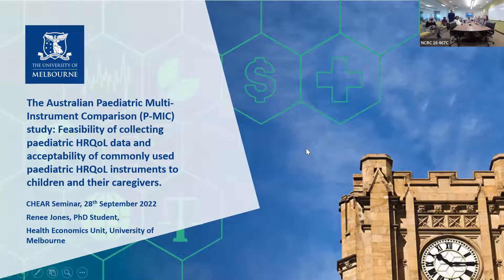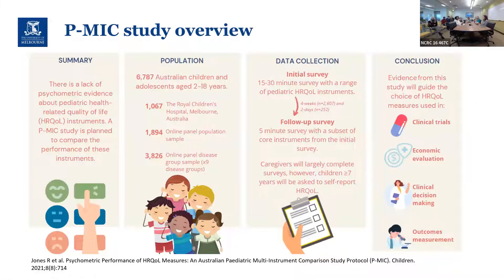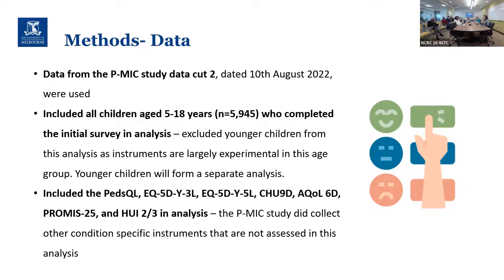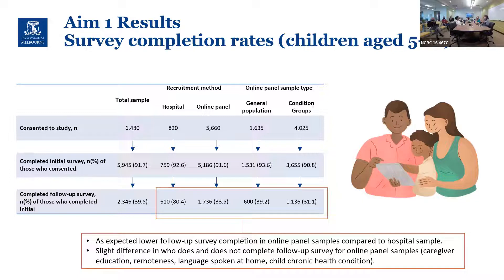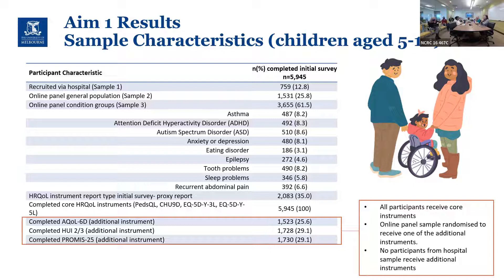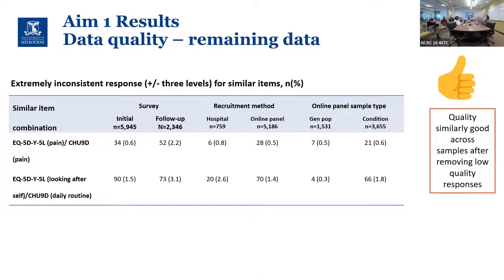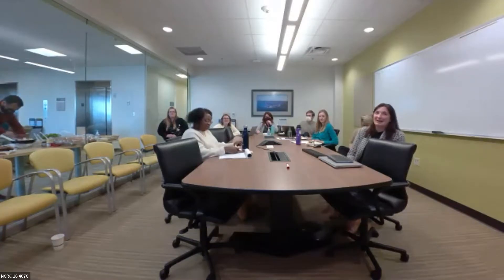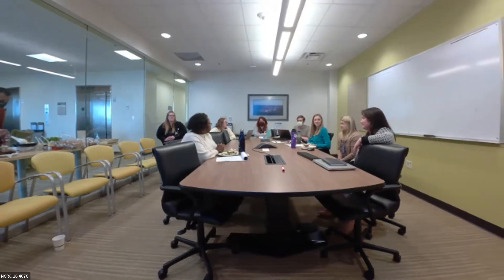CHEAR Seminar 20220928 Renee Jones, MPH